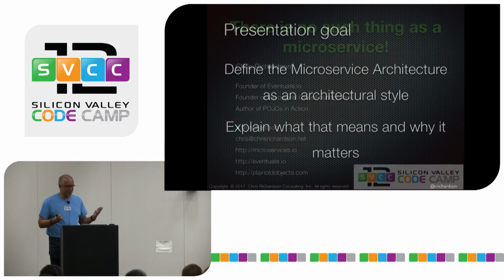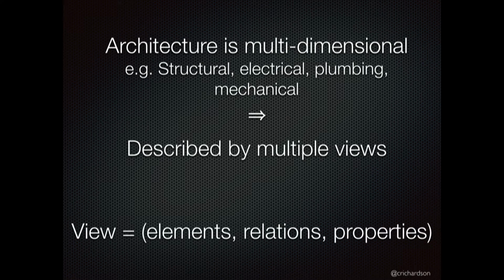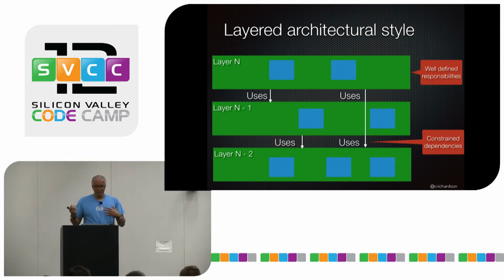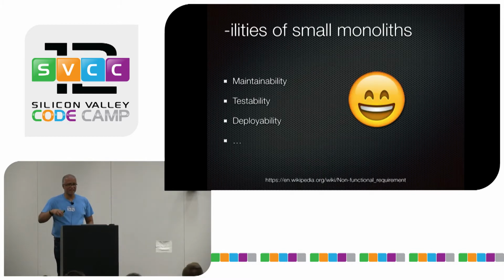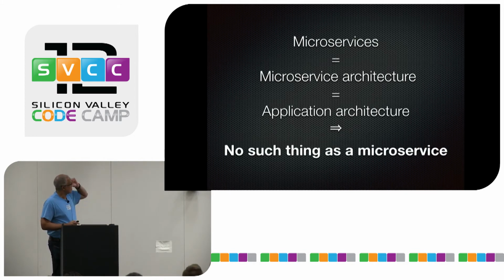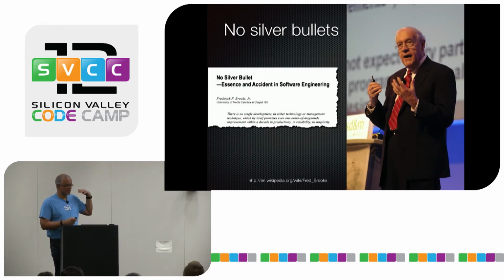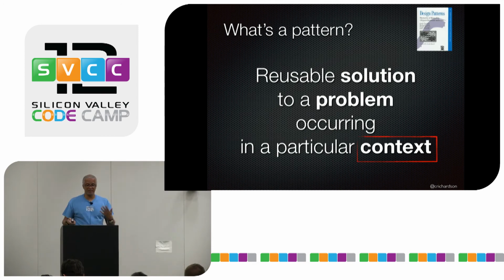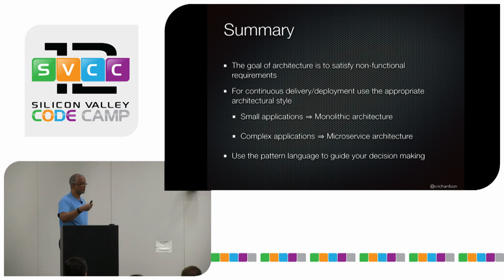There Is No Such Thing as a Microservice! at Silicon Valley Code Camp 2017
Chris Richardson Talks about 'There Is No Such Thing as a Microservice!' in San Jose Hosted by PayPal

What is architecture, why it matters and what exactly is the microservice architecture?

Speaker Biography for Chris Richardson

Chris Richardson is a developer and architect. He is a Java Champion, a JavaOne rock star and the author of POJOs in Action, which describes how to build enterprise Java applications with frameworks such as Spring and Hibernate. Chris was also the founder of the original CloudFoundry.com, an early Java PaaS for Amazon EC2. He consults with organizations to improve how they develop and deploy applications and is working on his third startup, Eventuate.io